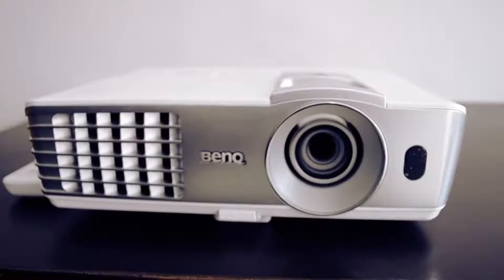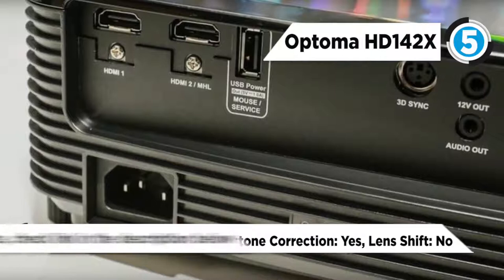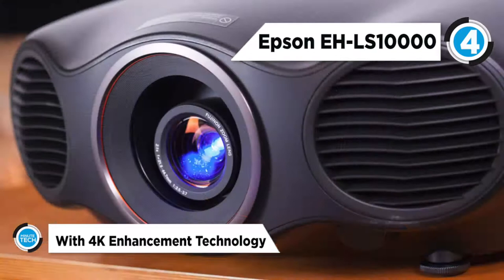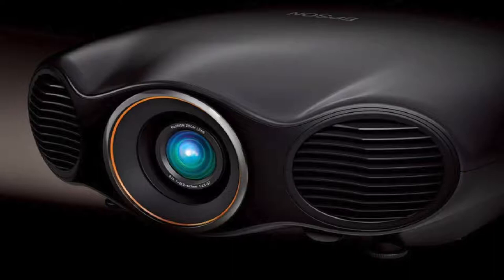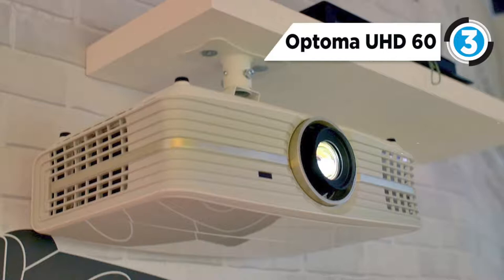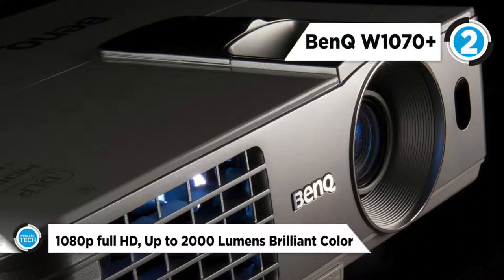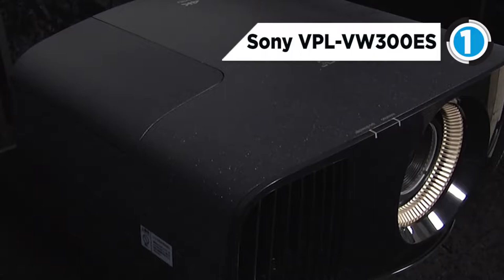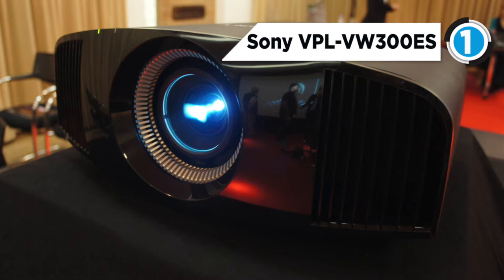TOP 5: Projectors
Best 5 Projectors
If you want your home entertainment super-sized – and trust us, you do – you're going to need a great projector. Whether you want to splash Blu-ray movies across a large white wall, magnify your gaming experience, or want to throw photographs or slides from a mobile device onto a 100-inch plus screen, a home cinema projector should be your first choice of display.

►►Check Pricing:

5) Optoma HD142X

4) Epson EH-LS10000-

3) Optoma UHD 60-

2) BenQ W1070+-

1) Sony VPL-VW300ES-